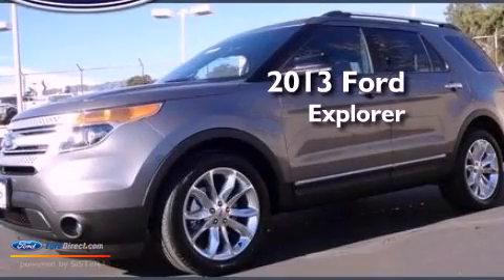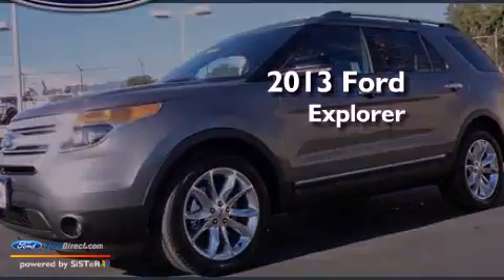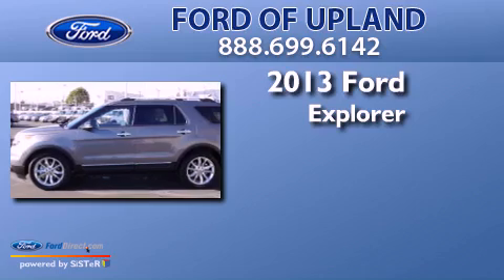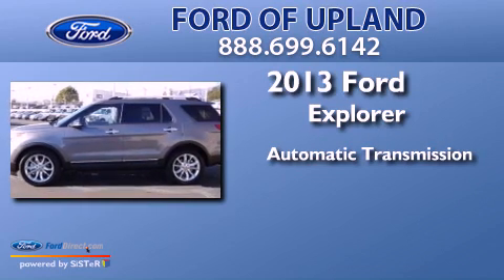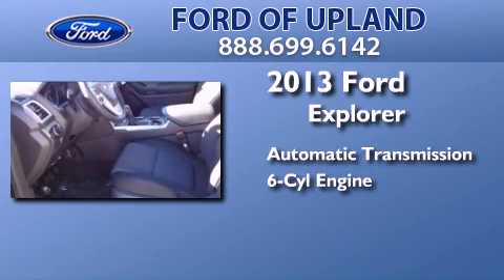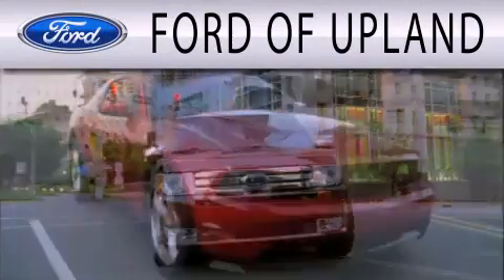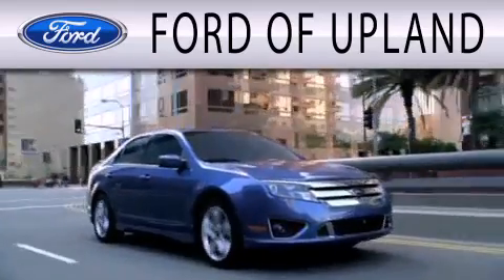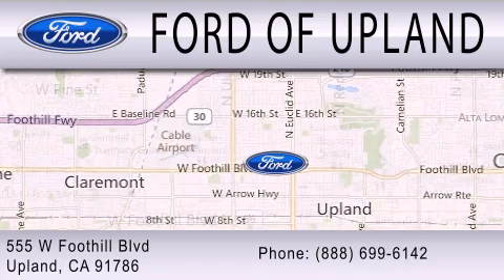2013 FORD EXPLORER Upland CA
Year : 2013
 Make : FORD
 Model : EXPLORER
 Engine : 3.5L V6 24V MPFI DOHC FLEXIBLE FUEL
 Trans . : 6-SPEED AUTOMATIC
 Exterior : CHARCOAL
 Miles : 3
 Interior : BLACK
 Stock : 6820